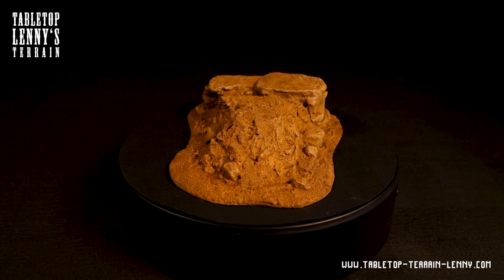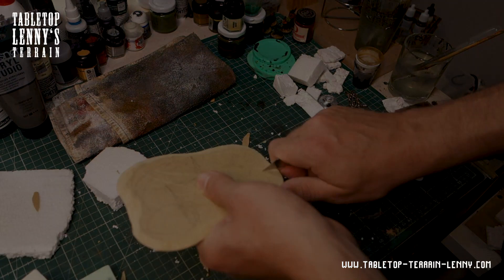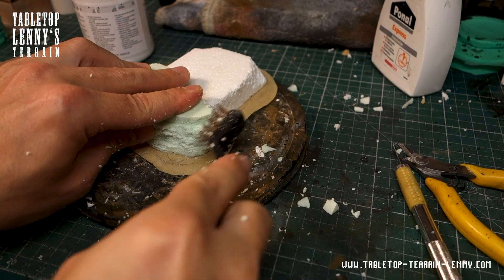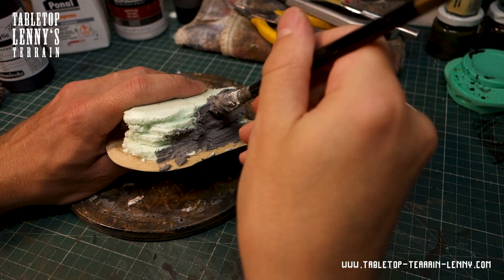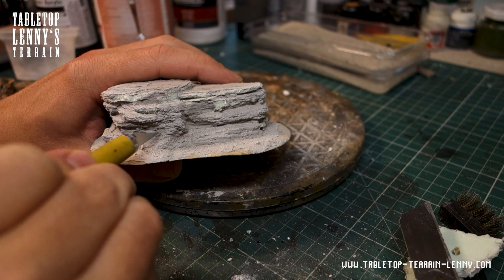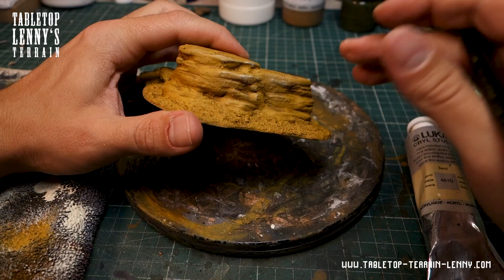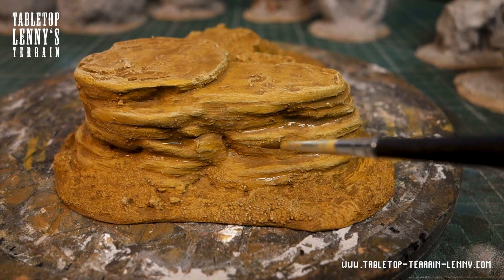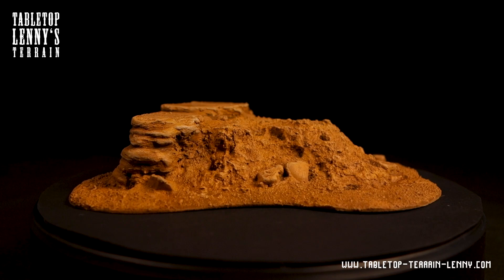TERRAIN TUTORIAL: Making Desert Rock Terrain //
This video is about making and painting desert terrain. We use materials like Styrofoam, XPS and filler.

Happy terrain making!